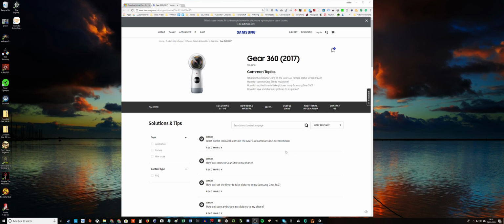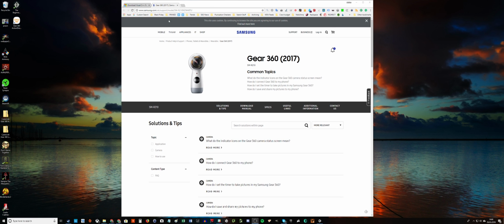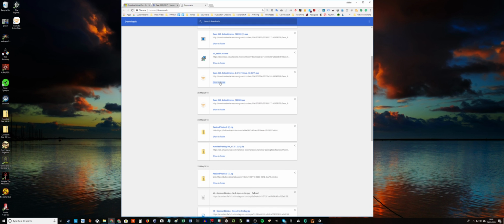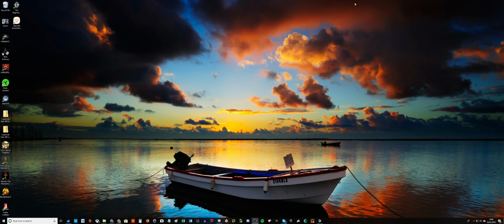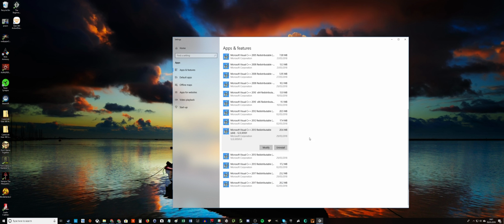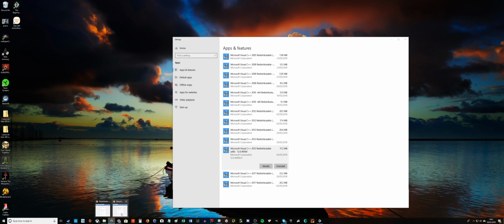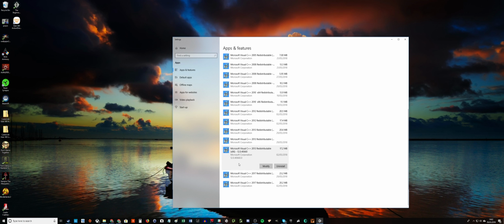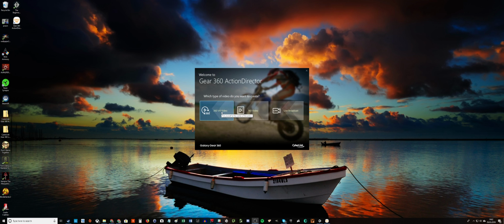Fix Gear 360 Action Director install problems (Visual Studio C++ 2013)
If, like me, you've had issues installing Samsung Gear 360 Action Director due to problems installing Microsoft Visual Studio C++ 2013 as part of the installation, then this is the solution.

Goto add/remove programs (Windows key for search, then type "add" and it will pop up), then uninstall all versions of Visual Studio C++ 2013.

Download and reinstall, the X86 and X64 versions from the official Microsoft

Then install Action Director again. It should work this time.